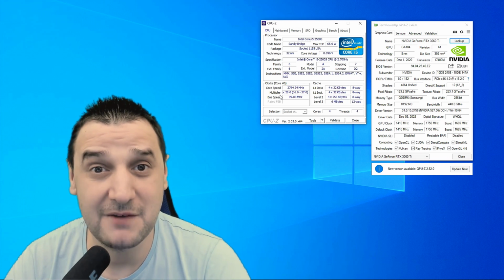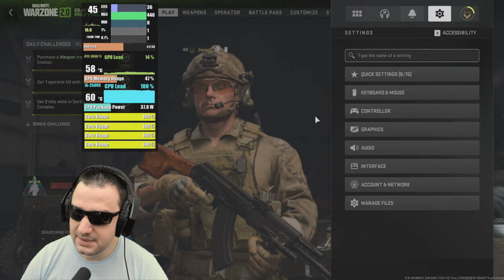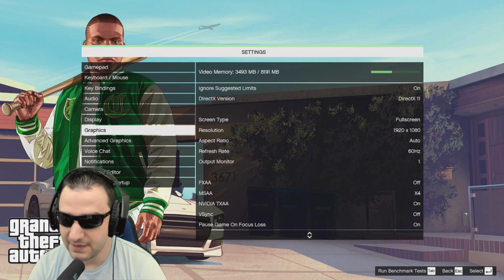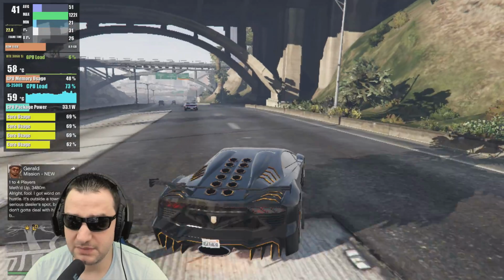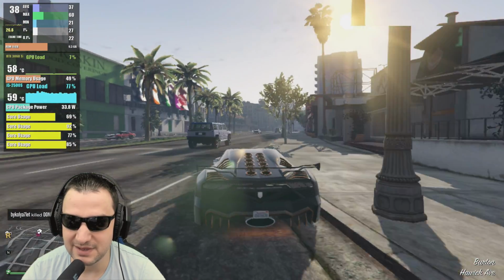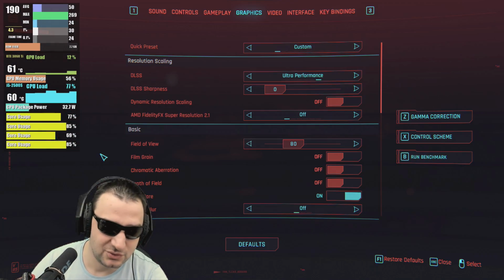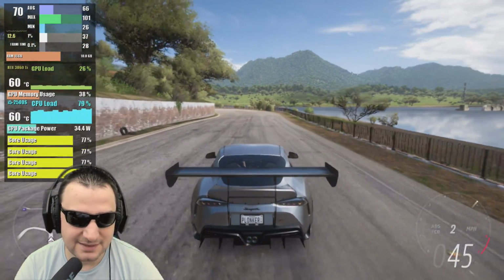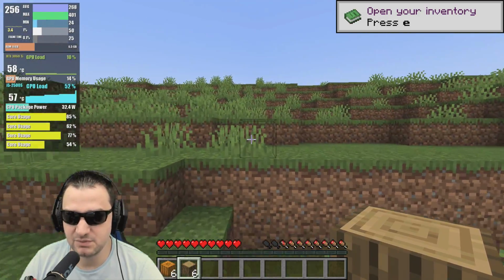I5 2500S with RTX 3060ti Does it bottleneck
Let`s test out the I5 2500S  and see how it runs with RTX 3060ti in some of the titles

00:00 INTRO
00:34 WARZONE 2
03:23 FORTNITE
05:28 GTA V
09:10 CYBERPUNK 2077
12:30 FORZA HORIZON 5
14:49 MINECRAFT